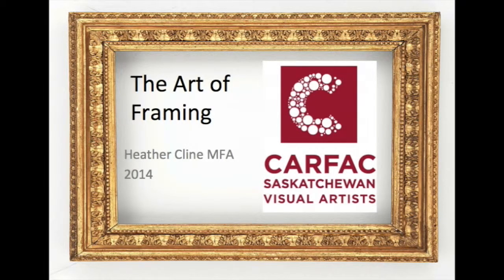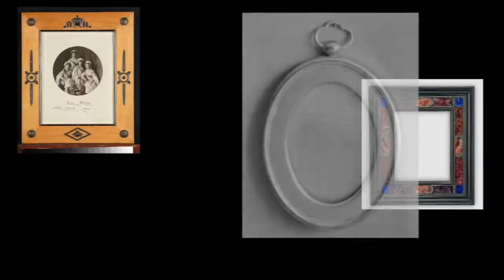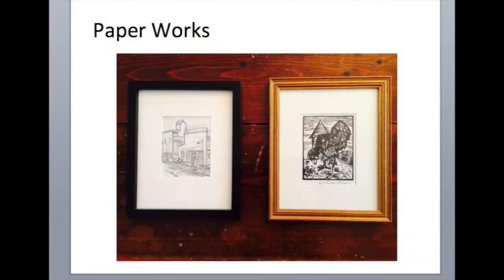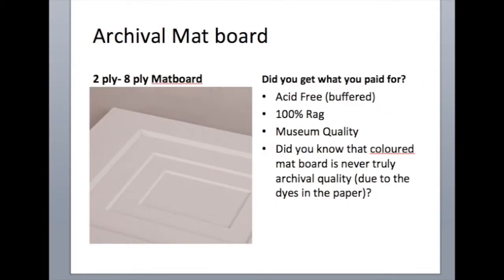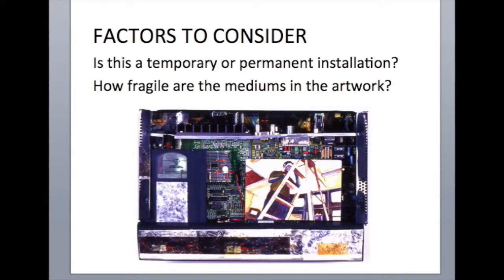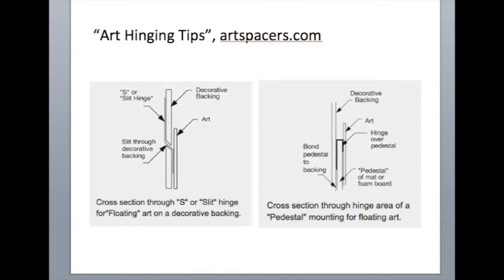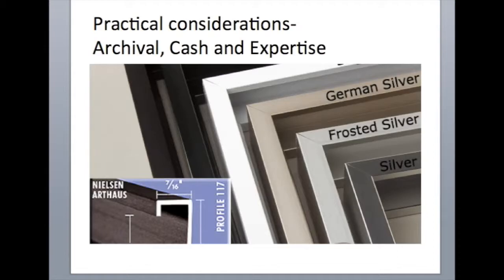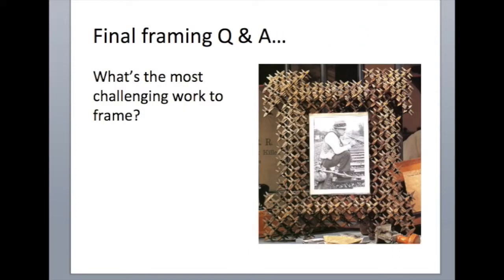The Art of Framing Carfac PPT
This video is about a CARFAC framing workshop with Heather Cline.